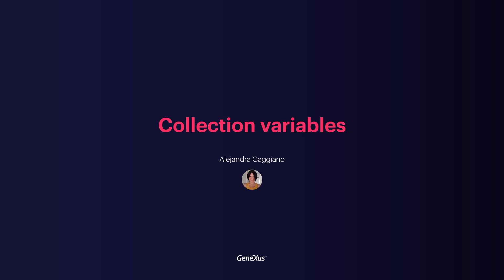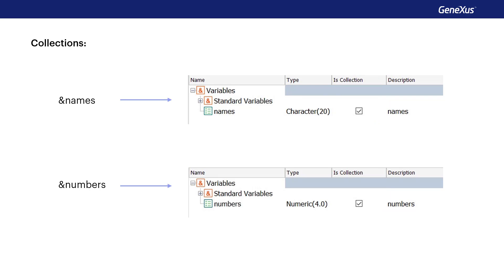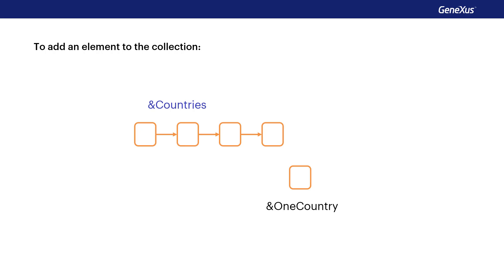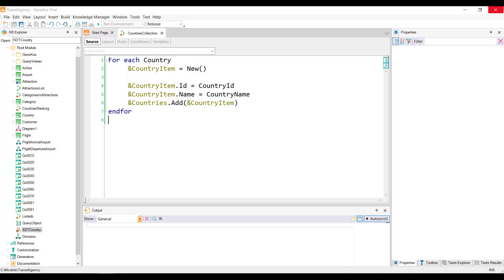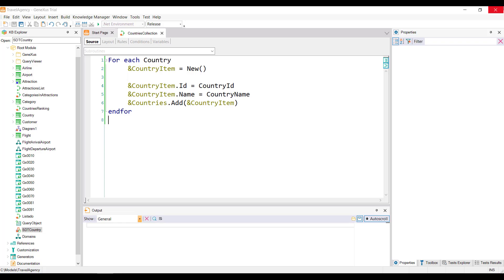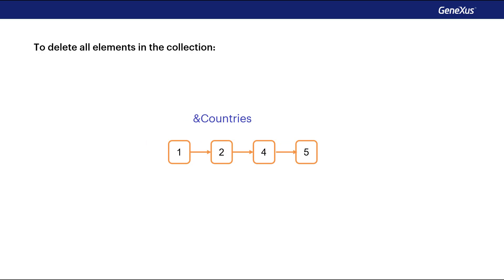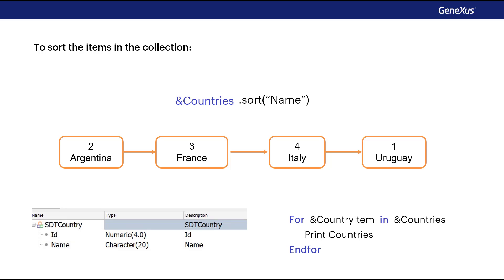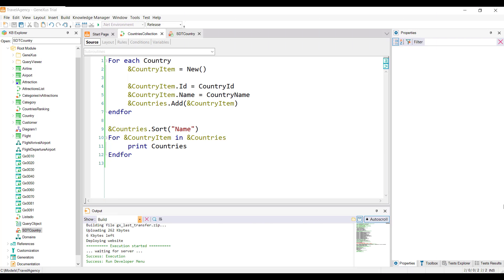Variables that save data collections in memory.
The concept of collection variable is introduced. When a variable is defined, regardless of its data type, it is possible to set it as a collection using a “check box” included in the Variables tab. By selecting this check box, we are indicating that this variable will store a collection of this data type in memory.